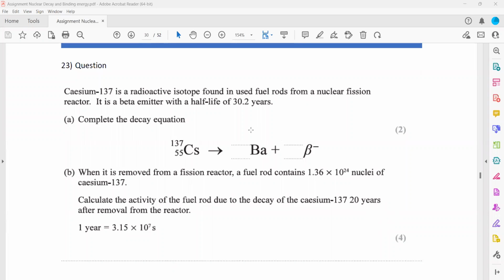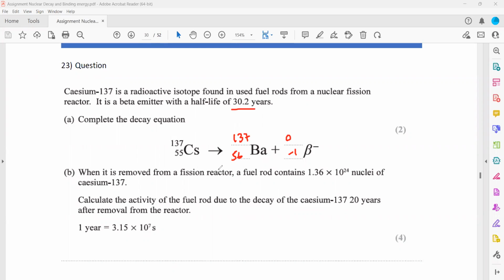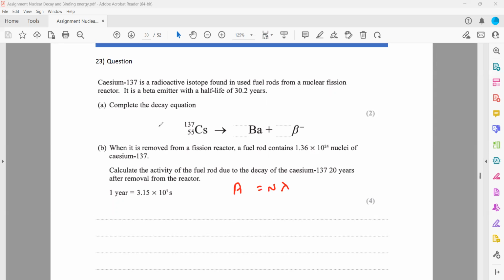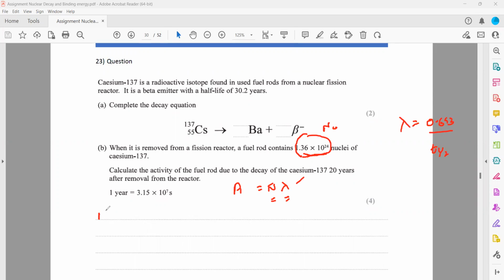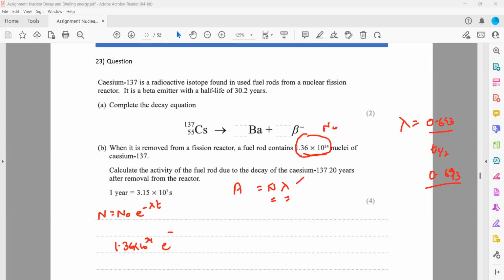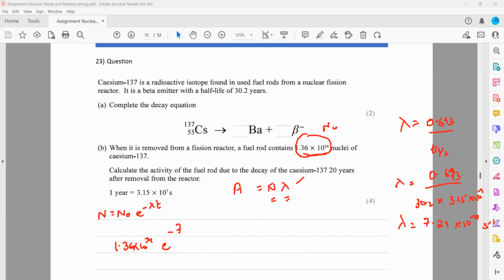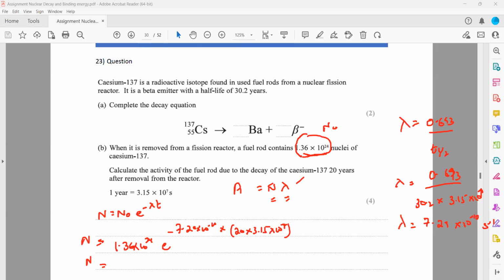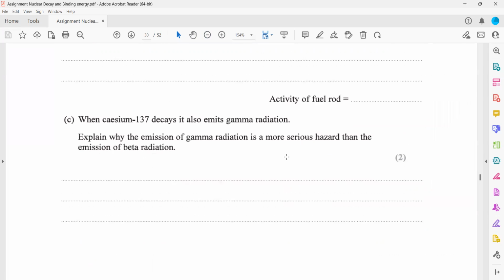Nuclear Physics Question 23 A2 Physics Unit 5 Lecture 4 part k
Nuclear Physics Question 23